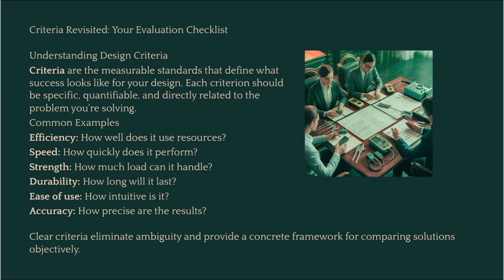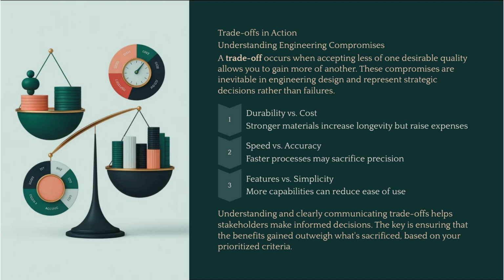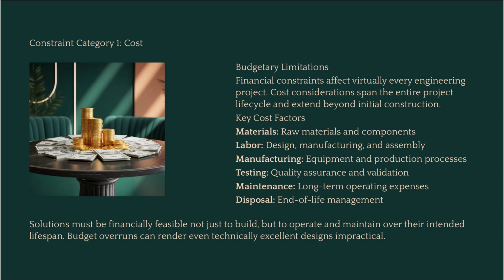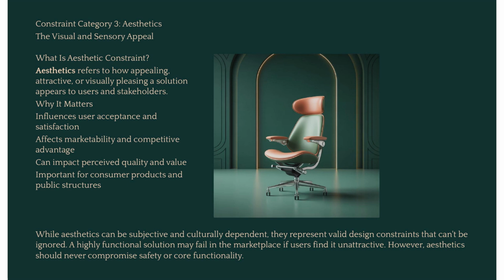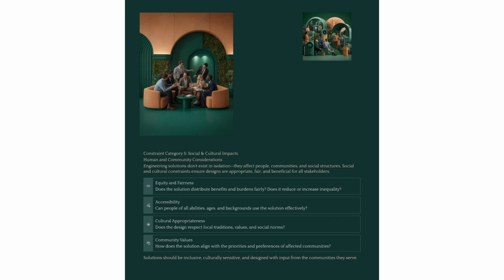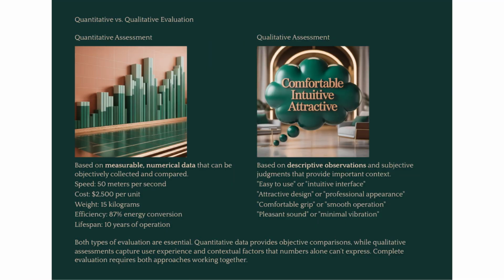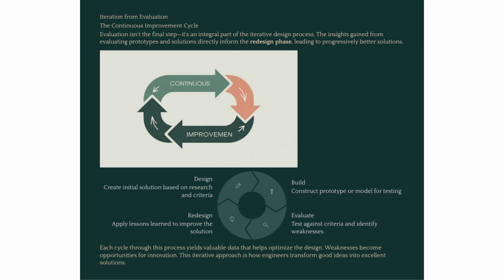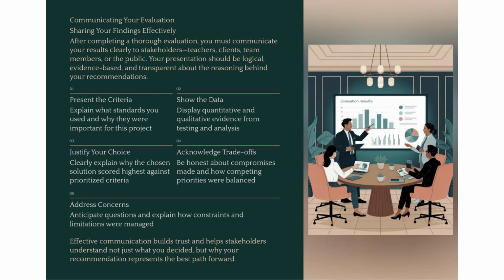Grade 9 Engineering & Technology | Evaluate Design Solutions | How Engineers Compare Ideas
🎓 Grade 9 Engineering & Technology Lesson:
In this video, you’ll learn how real engineers evaluate and compare design solutions to find the best way to solve a problem. We’ll explore what makes a design effective, how trade-offs work, and how innovation shapes the engineering process.

🔹 What You’ll Learn:
• What “evaluating design solutions” really means
• Key criteria engineers use to compare ideas
• Real-world examples of design decisions and trade-offs
• How to think like an engineer when solving problems
• How collaboration and testing improve final designs

💡 Perfect for:
– Grade 9 STEM & Technology students
– Teachers looking for classroom resources
– Anyone curious about how engineers make decisions

⏱️ Timestamps:
00:00 – Introduction
00:40 – What is a Design Solution?
02:15 – Criteria & Constraints in Engineering
04:20 – Comparing Multiple Ideas
07:10 – Testing & Evaluating Results
10:00 – Innovation & Real-World Examples
11:00 – Wrap-up + Key Takeaways